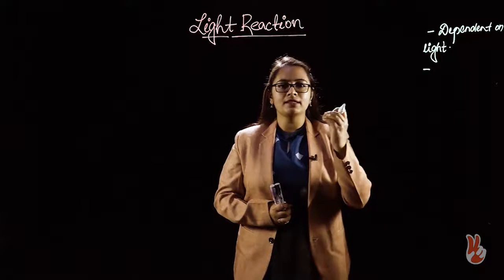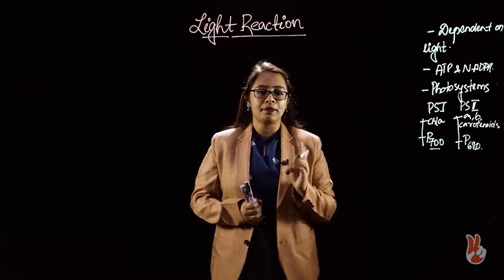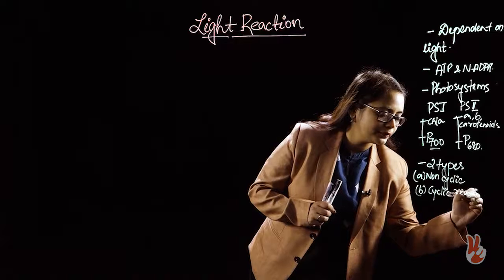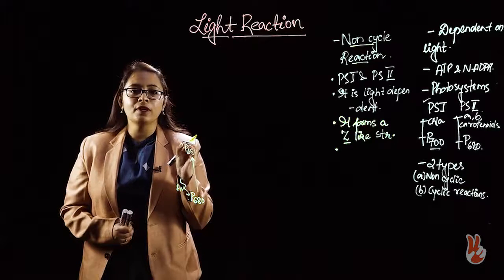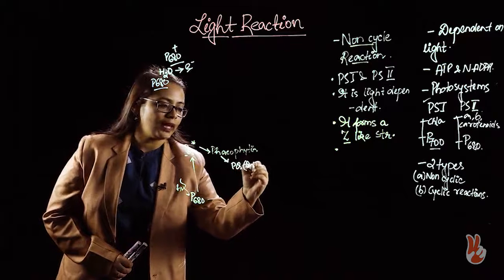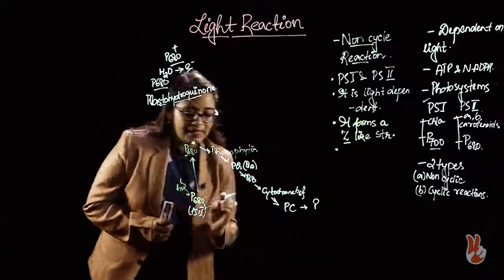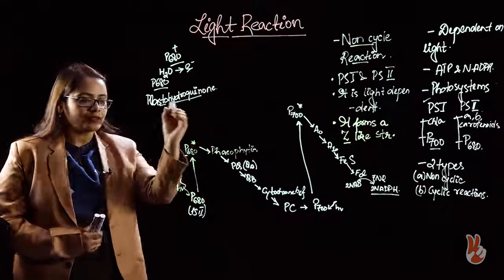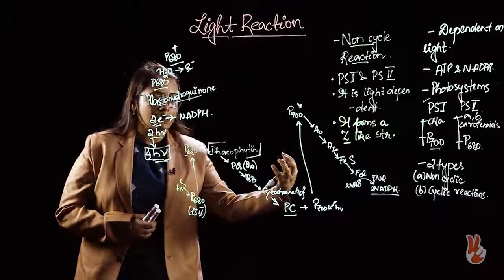LIGHT REACTION OF PHOTOSYNTHESIS